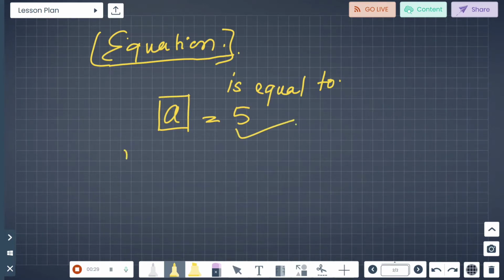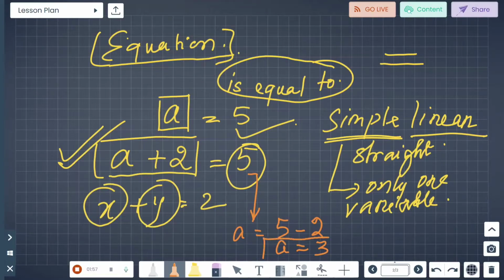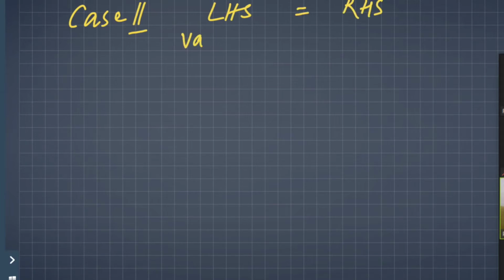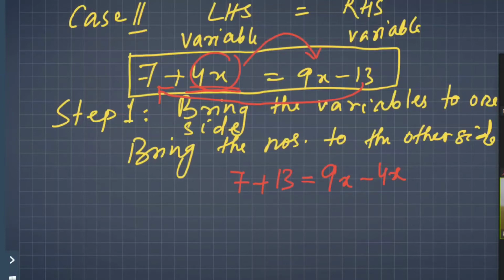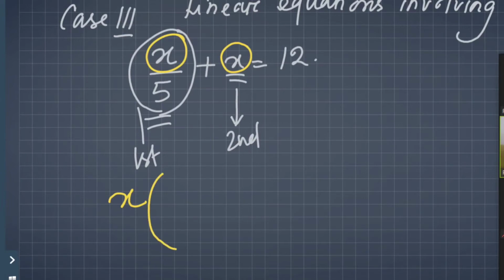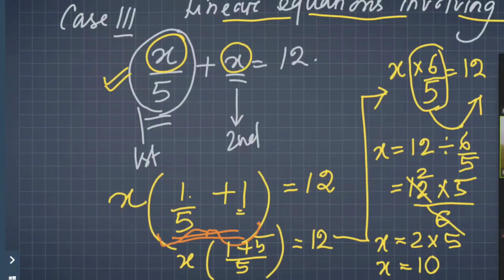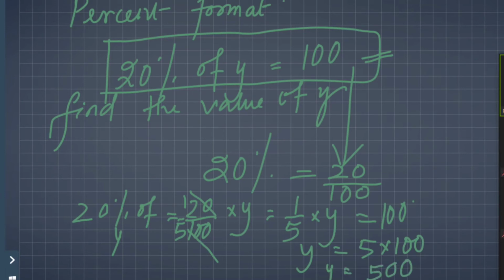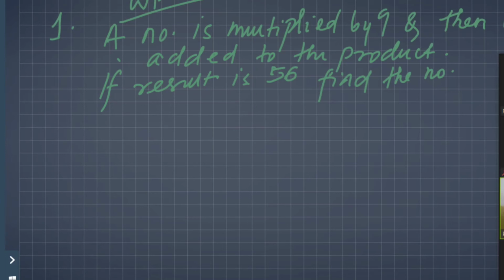Linear Equations : ICSE CBSE | FeLiNa'sPCMB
Linear equations are also first-degree equations as it has the highest exponent of variables as 1.  Through this video you can learn about the various ways to solve linear equation and various formats of questions related to this.